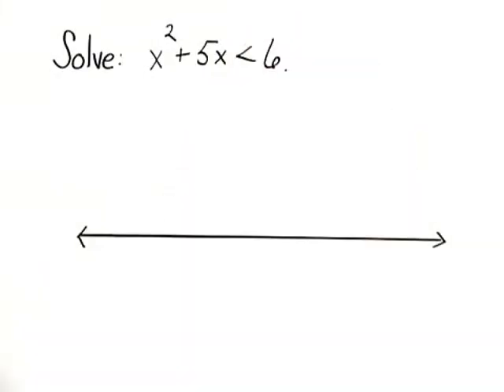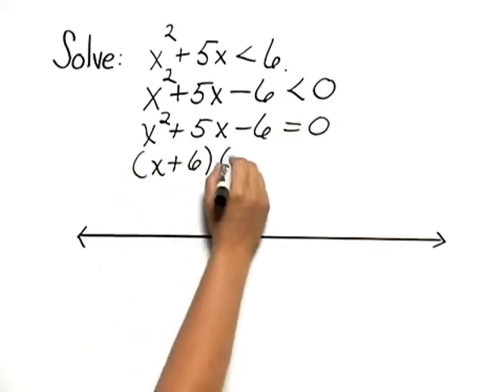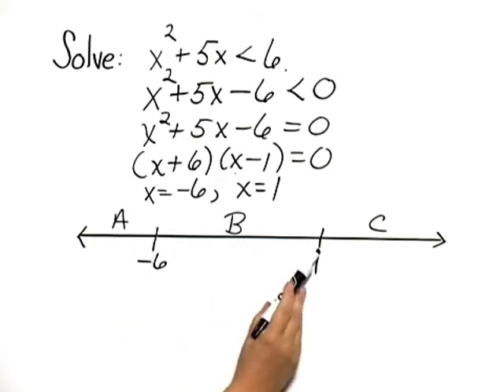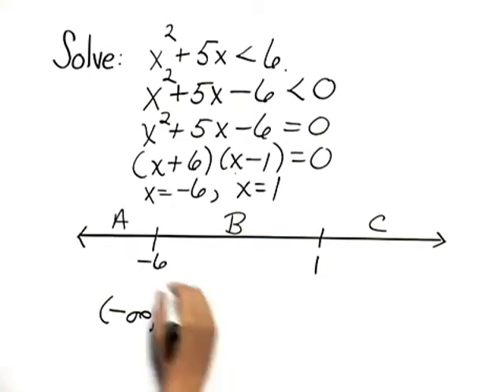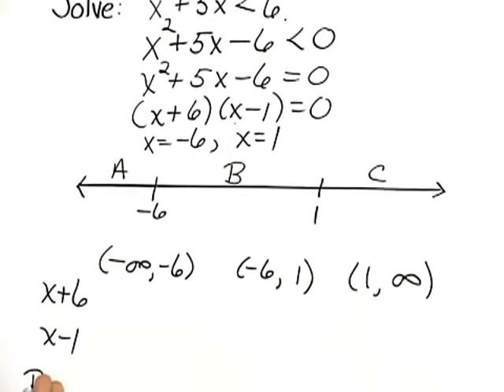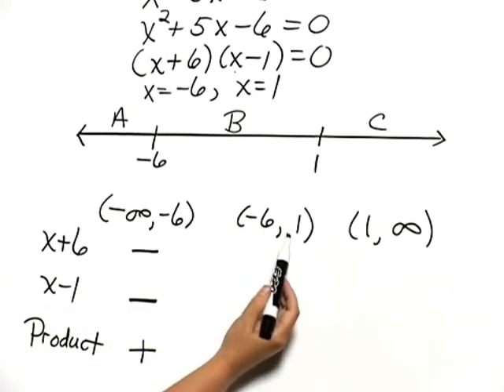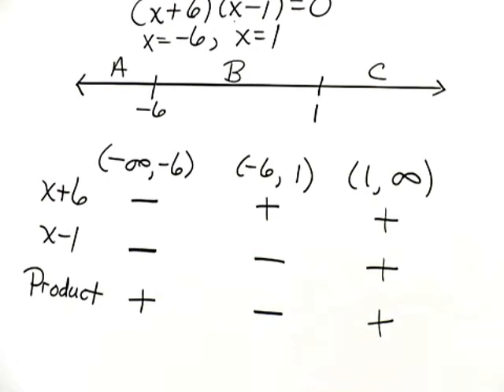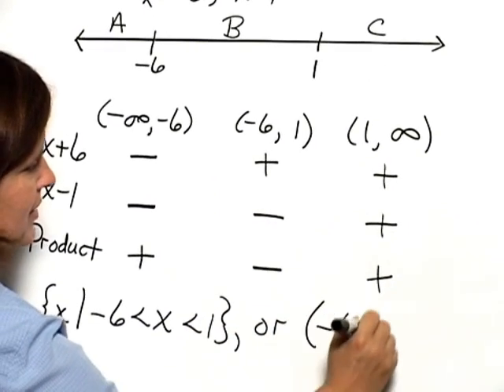Bittinger Basic Math with Early Integers Chapter Test Prep Exercises: Ch. 11 Ex. 23